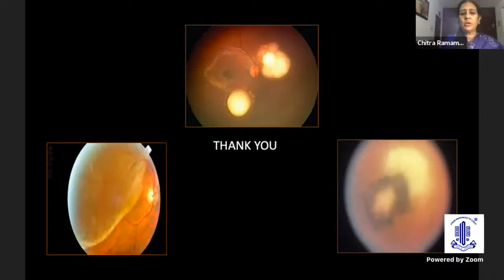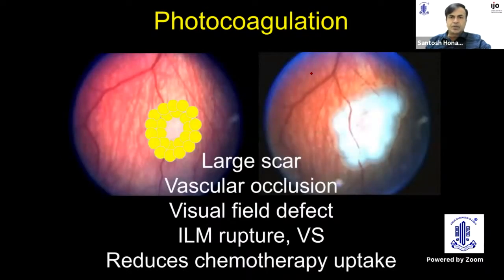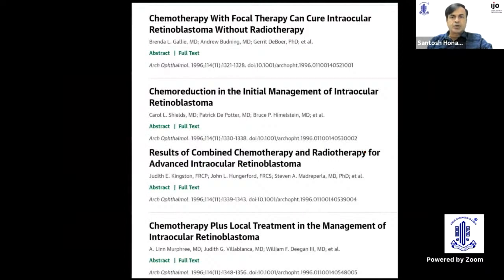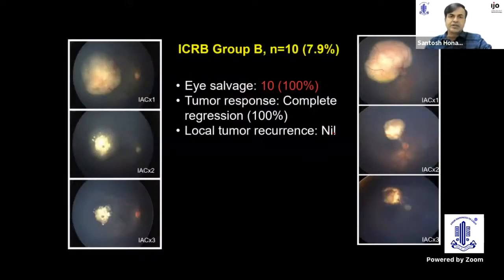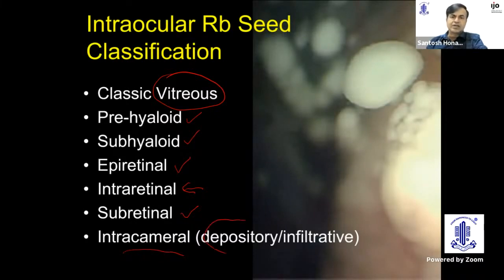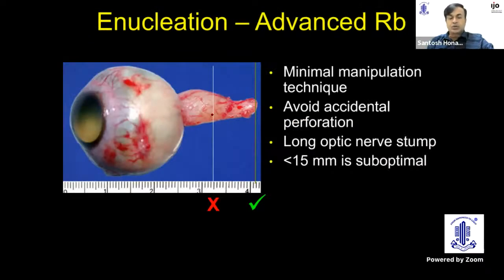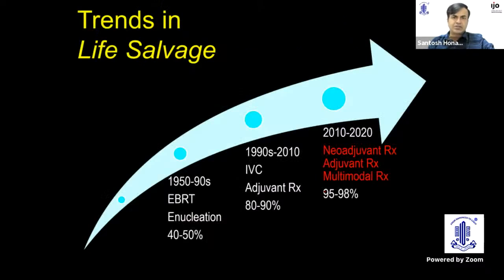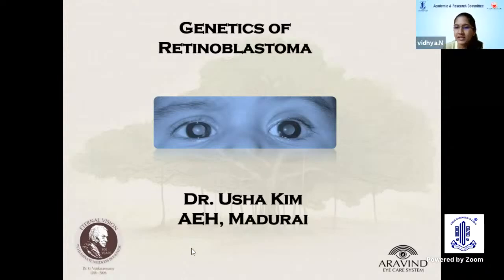PG Update Series on ORBIT & OCULAR ONCOLOGY - Dr. SANTOSH G. HONAVAR